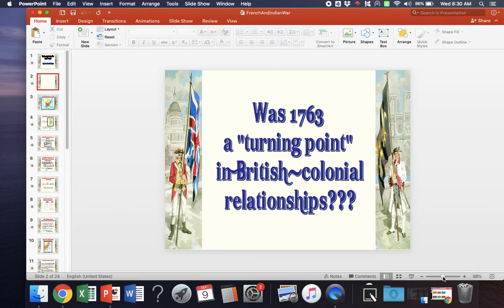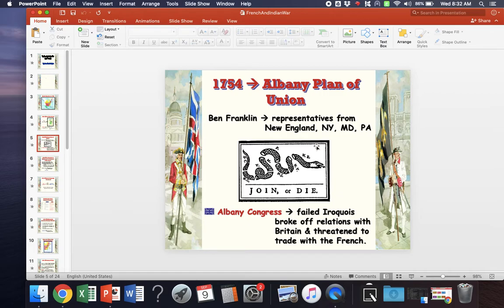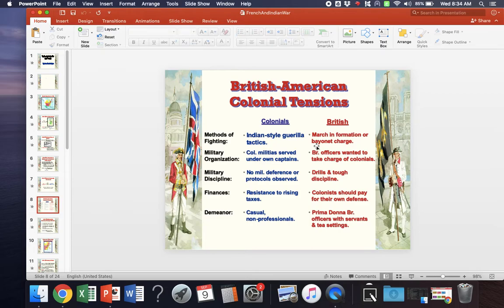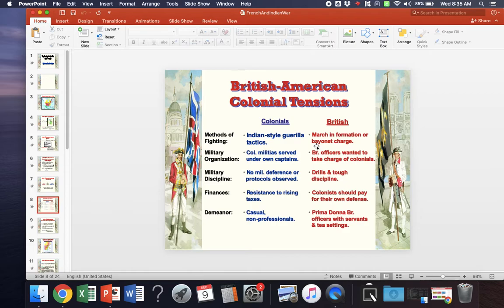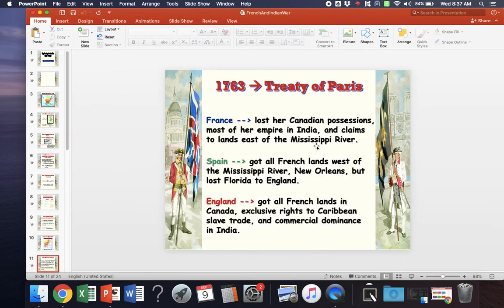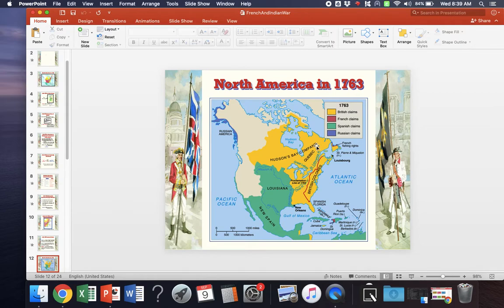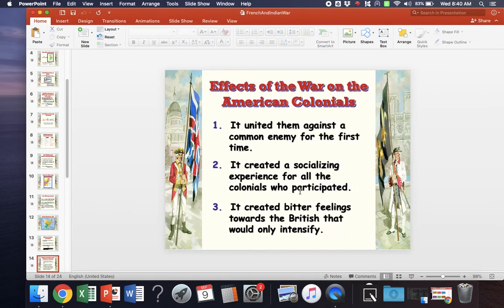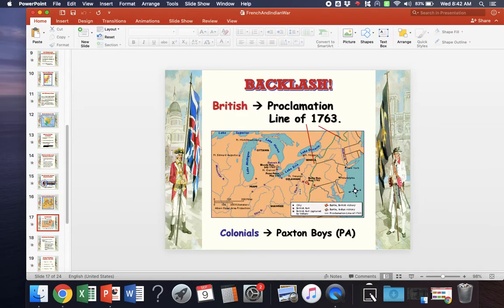APUSH Lecture #1 9:9:2020